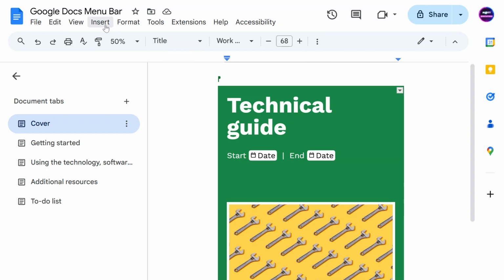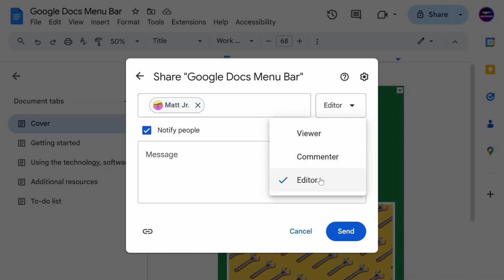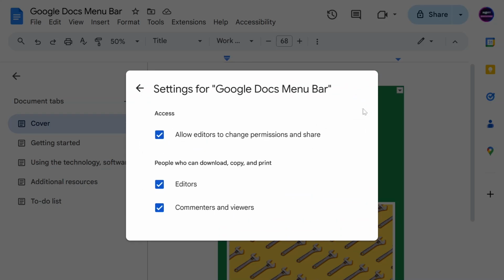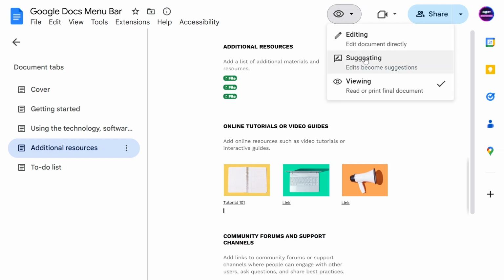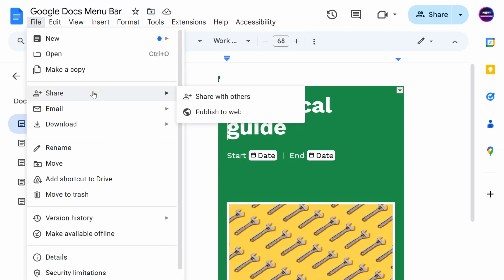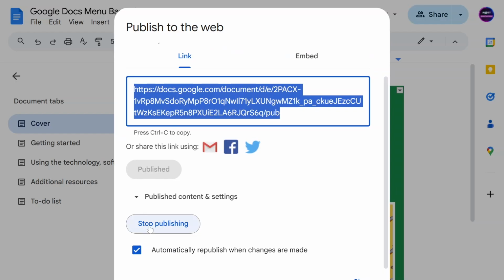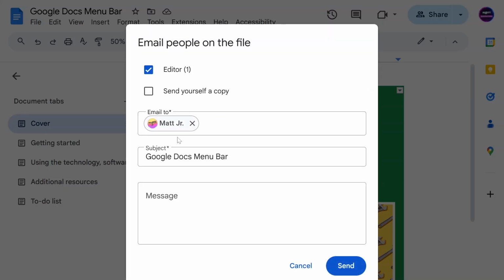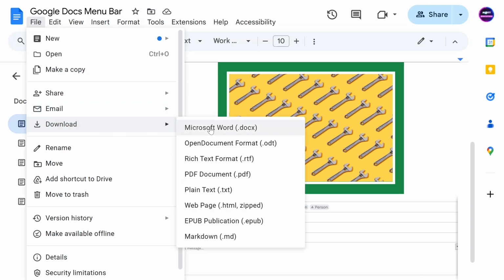Sharing Google Documents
In this video we look at Sharing options in Google Docs. This is shared amongst most of the Google Suite of office tools so very helpful for multiple components!

⏳Timestamps:
(00:00) Introduction
(00:19) Sharing with Others
(3:03) Publish to The Web
(4:00) Email
(5:03) Download
(05:43) Conclusion / End Slides